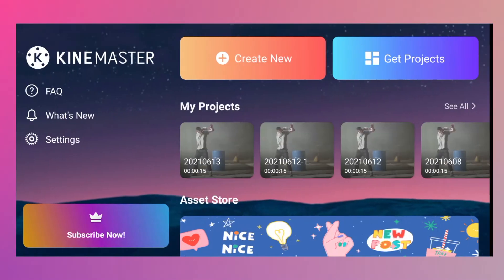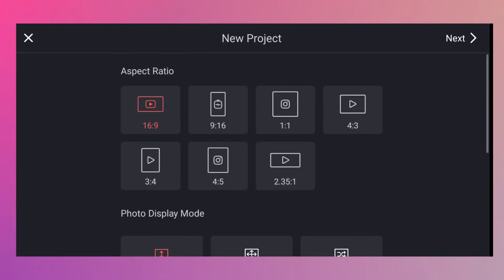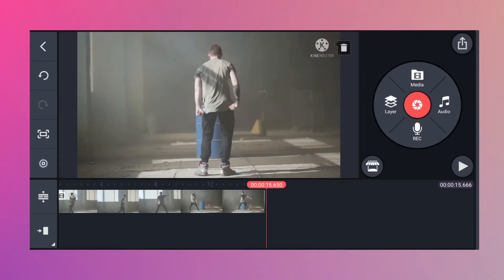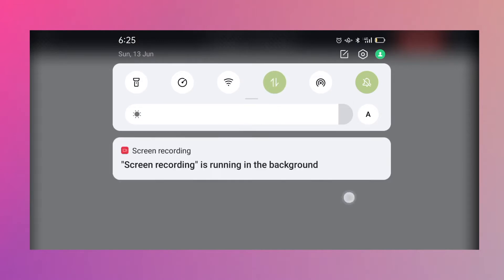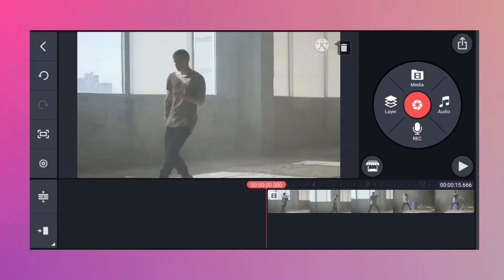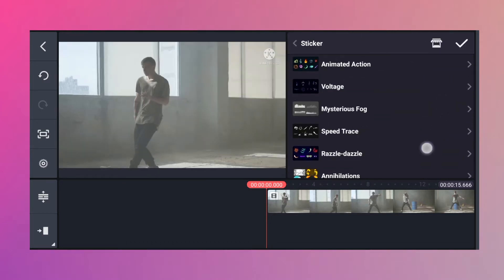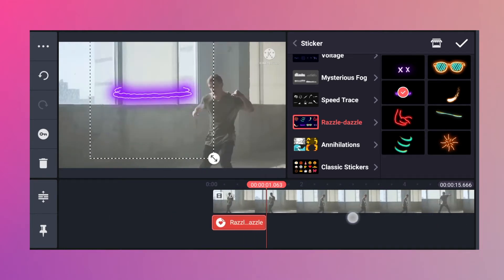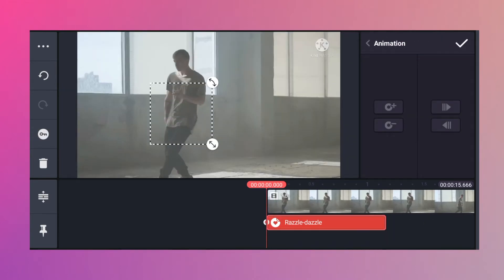How To Add Glowing Outline Scribble Effect In Kinemaster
Glowing Outline Scribble Effect In Kinemaster

in this video, I will show you how to create an awesome cinematic Glowing Outline Scribble Effect in Kinemaster so watch the video till the end to understand better and to make it better.